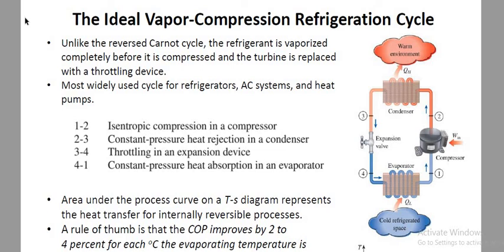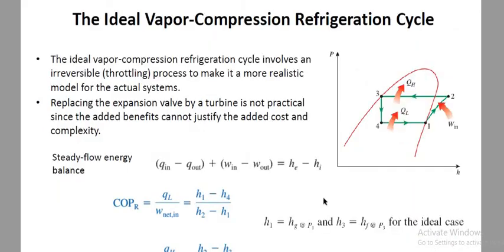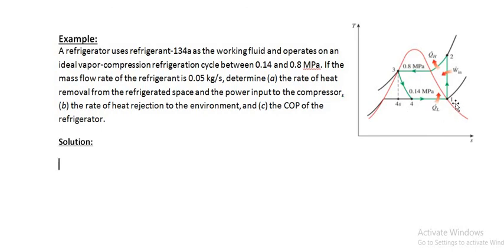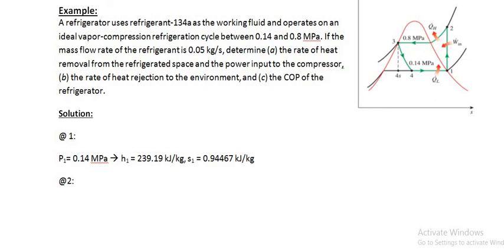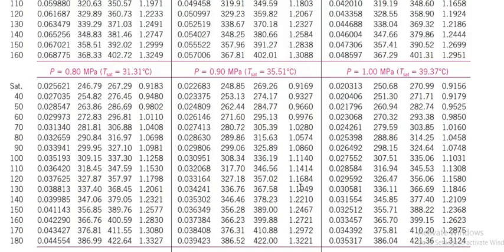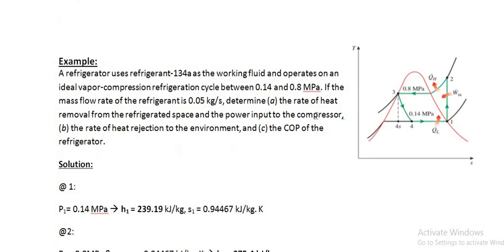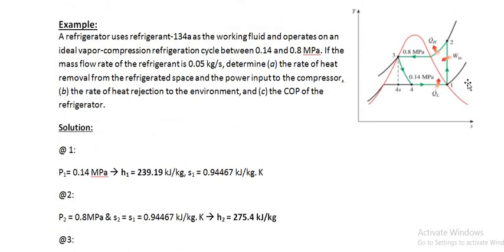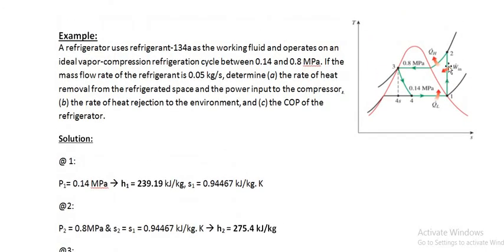Refrigeration & Cooling - Ideal Vapor Compression Refrigeration Cycle explained with an example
A brief overview of Ideal Vapor Compression Refrigeration Cycle demonstrated with an example.
If you have any questions just drop it in the comments.